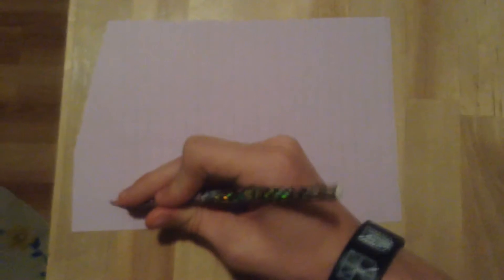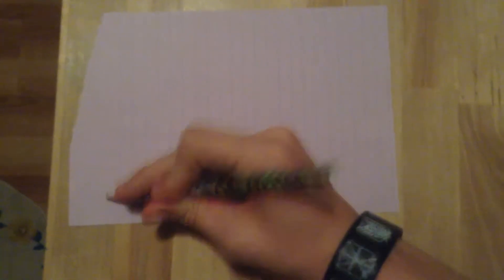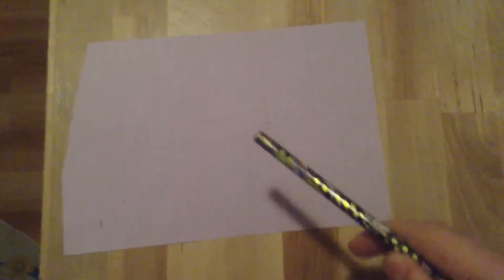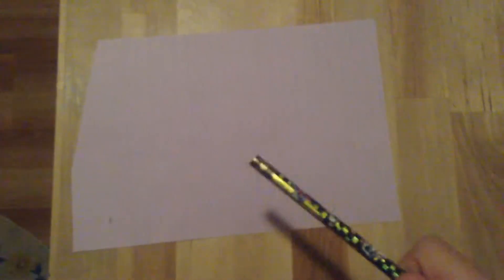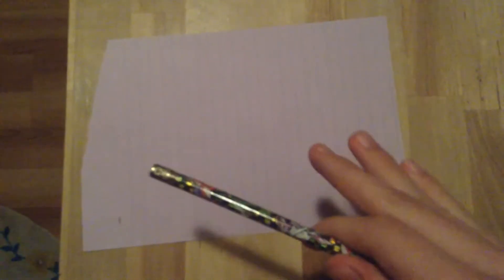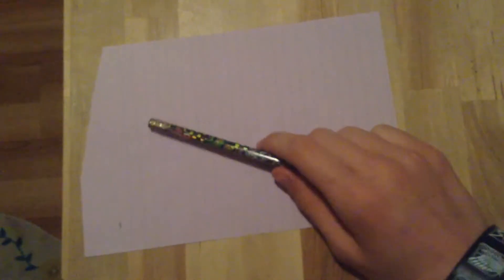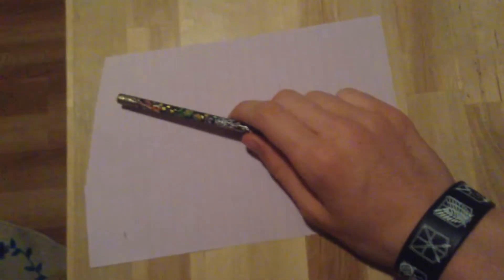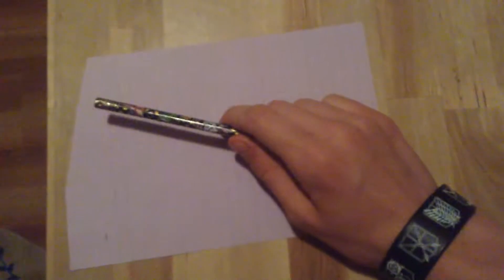A story told to me by a red light